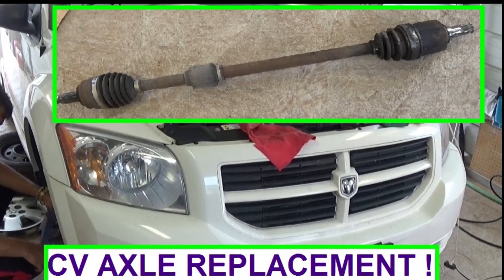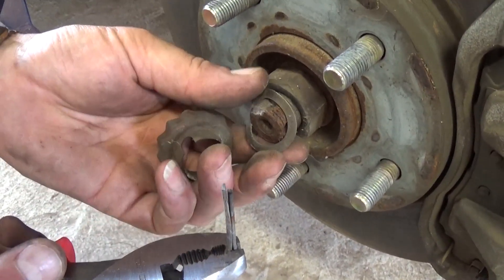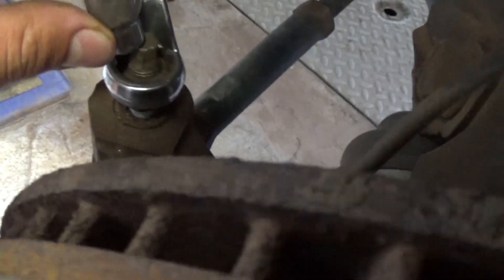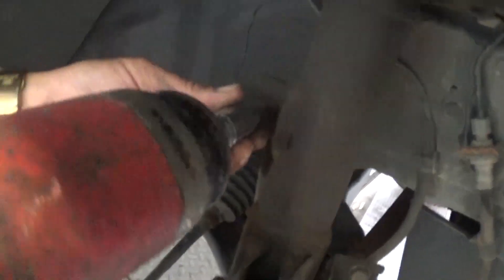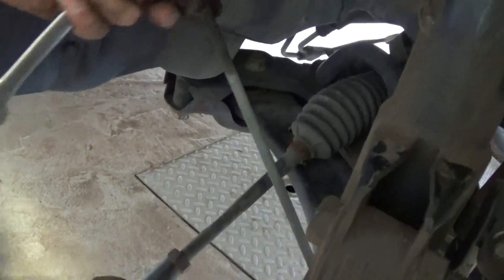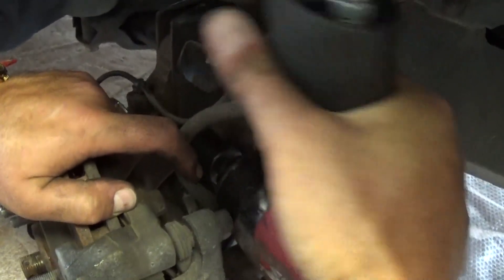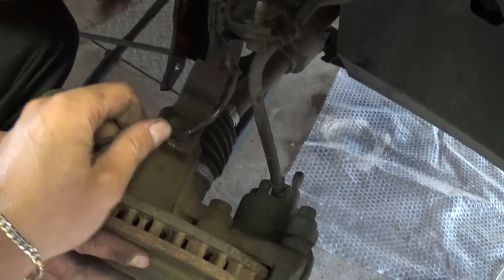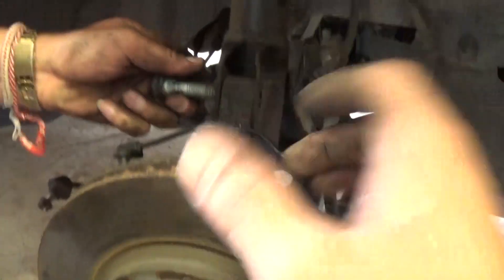CV Axle Shaft Replacement on Dodge Caliber 2007 - 2012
We took this video to show you the procedure about replace the cv axle also know as CV Shaft on a Dodge Caliber.
It is about the same procedure for the left and the right side. The only difference is that the left ( driver side) the shaft is shorter than the cv shaft on the right (passenger) side.
If you hearing clicking when taking sharp curves / turns then you most likely have a bad CV Axle.
This procedure should work on:

2006 Dodge Caliber CV Shaft Axle Replacement
2007 Dodge Caliber CV Shaft Axle Replacement
2008 Dodge Caliber CV Shaft Axle Replacement
2009 Dodge Caliber CV Shaft Axle Replacement
2010 Dodge Caliber CV Shaft Axle Replacement
2011 Dodge Caliber CV Shaft Axle Replacement
2012 Dodge Caliber CV Shaft Axle Replacement